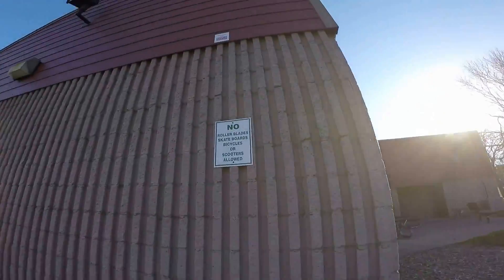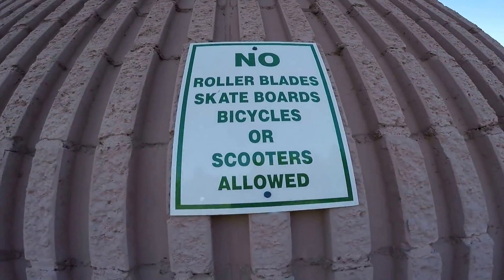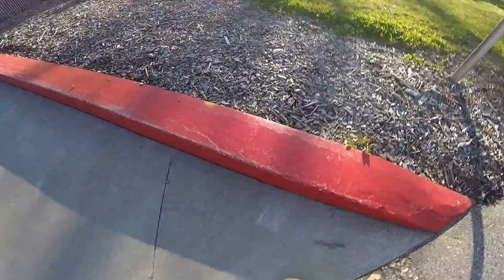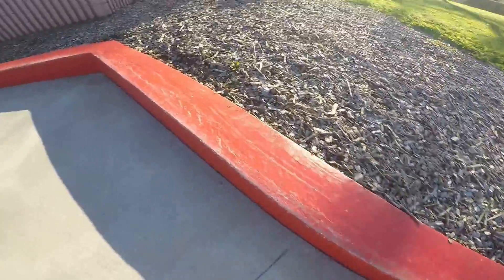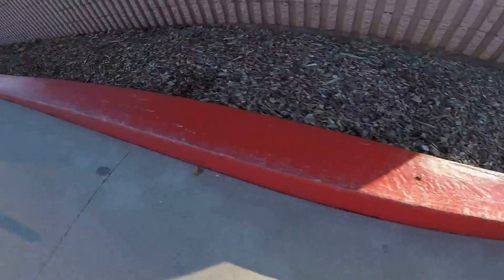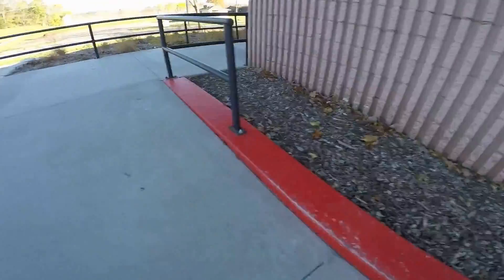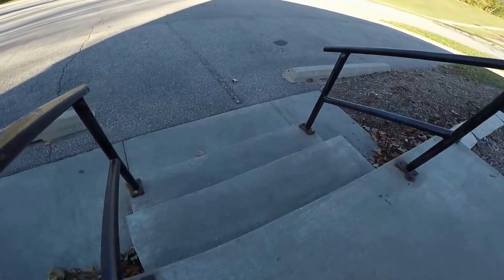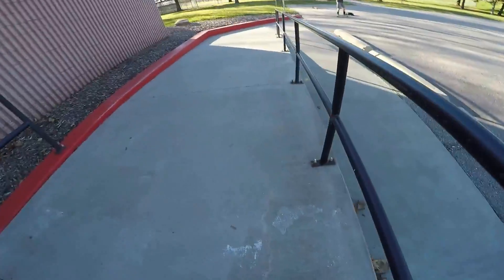Street Sesh #2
Second video hope you are liking the series of Street Sesh so far.